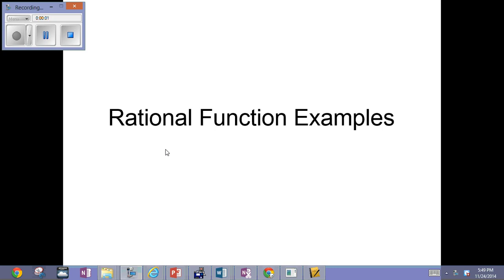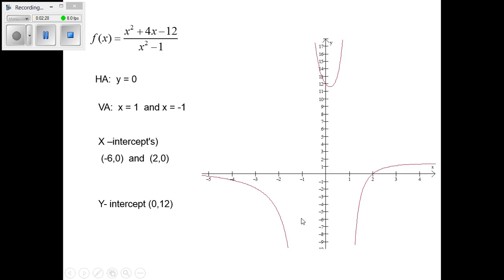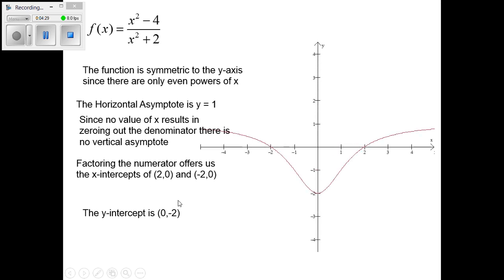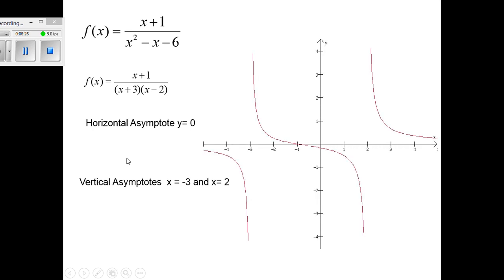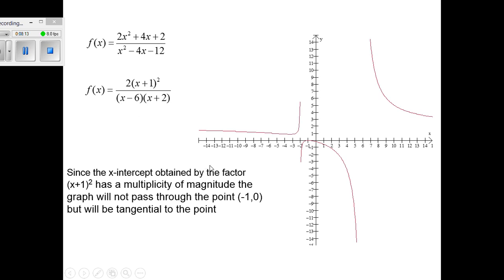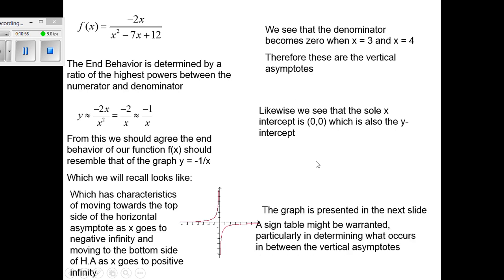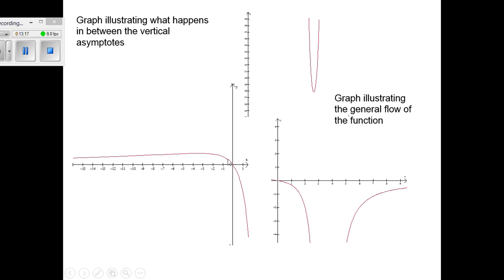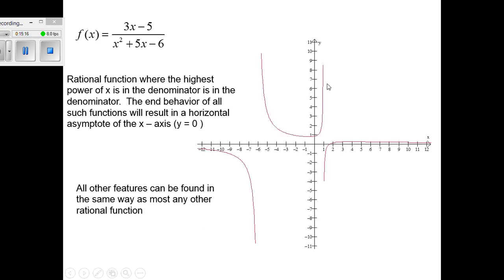Rational Function Examples